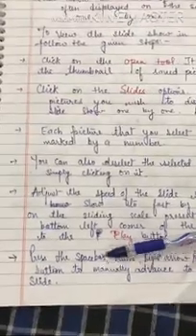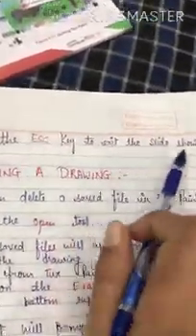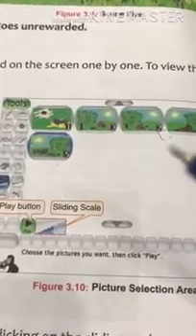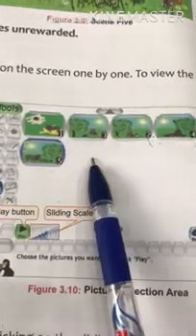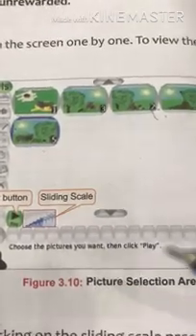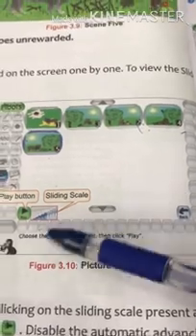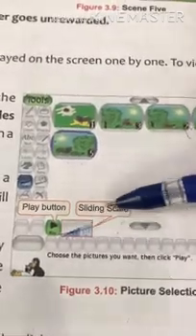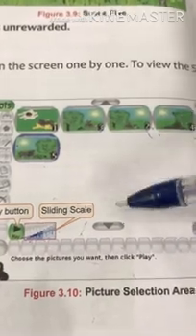Computer class 4 ADVANCED FEATURES OF TUX PAINT PART 2 CyberApps